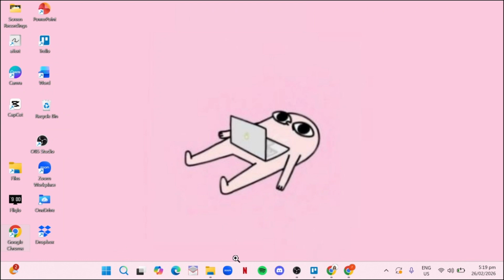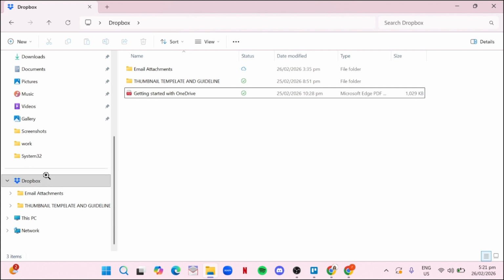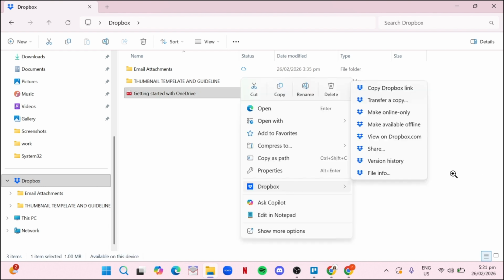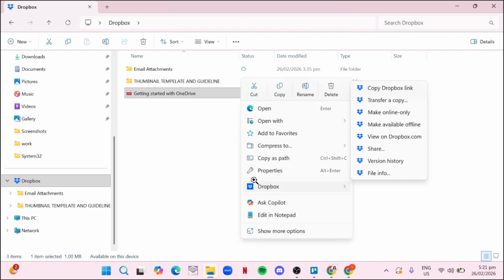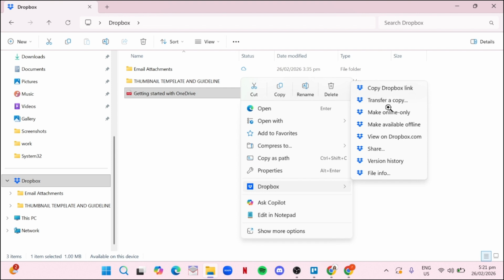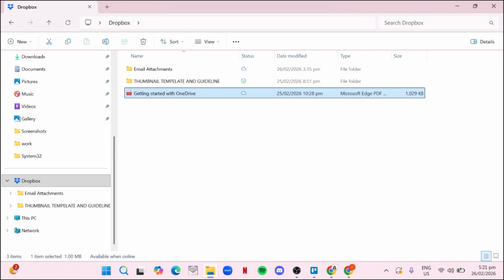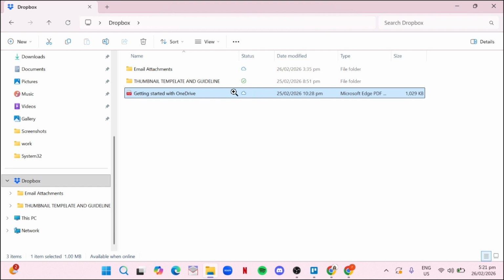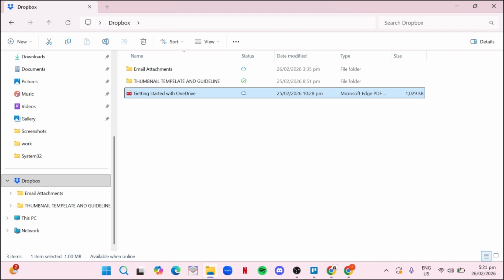How to Upload Files to Dropbox Without Syncing 2026 (Beginner Guide)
In this professional tutorial, we delved into a crucial aspect of Dropbox usage that many users overlook: uploading files without syncing. This method is particularly beneficial for those who want to manage their storage effectively while maintaining access to their files from anywhere. In this video, we'll explore the step-by-step process to upload files directly to your Dropbox account without the need for any syncing method, allowing for a more streamlined approach to file management.

By the end of this tutorial, you'll fully understand how to upload files seamlessly to Dropbox while conserving bandwidth and storage space on your device. Watch till the end for essential insights and best practices on managing your Dropbox files efficiently.